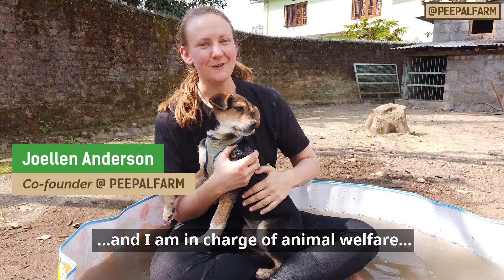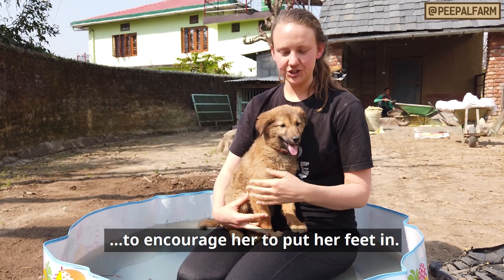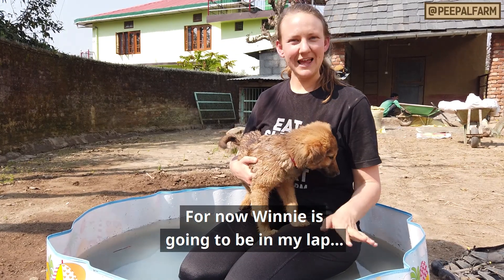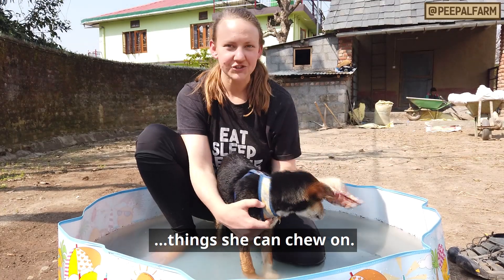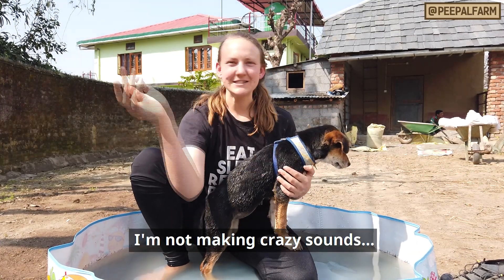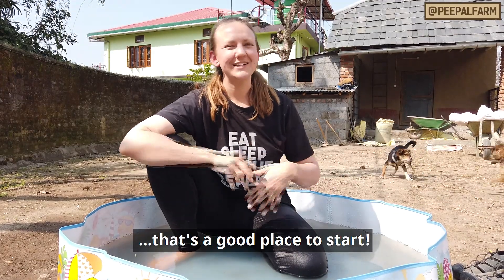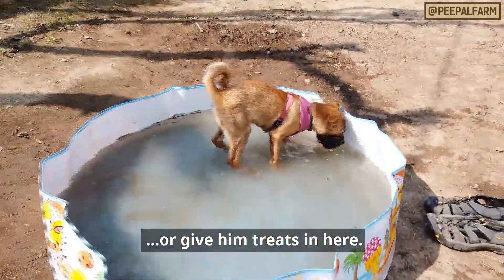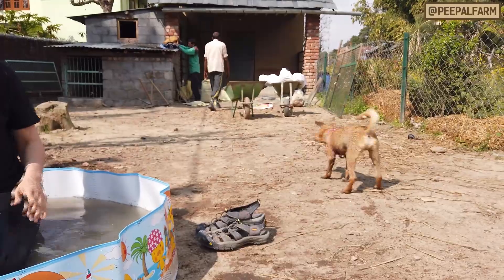कुत्तों को पानी से प्यार करना कैसे सिखाएँ ? | How to get your dog to love water! | Dog training tips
गर्मियों में पानी में नहाना आखिर किसको पसंद नहीं है? अगर आप अपने कुत्ते की पानी से दोस्ती करवा लेते है तो वह भी आपके साथ मज़े ले सकते हैं!

Who doesn't like cooling off in summers? Teaching your dog to love water makes all the difference between your dog having fun, or feeling tortured.